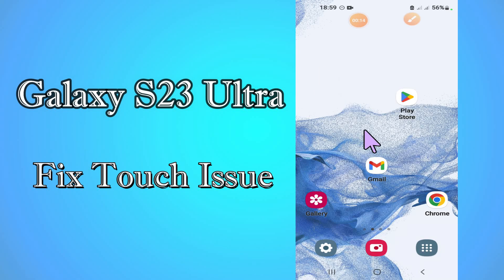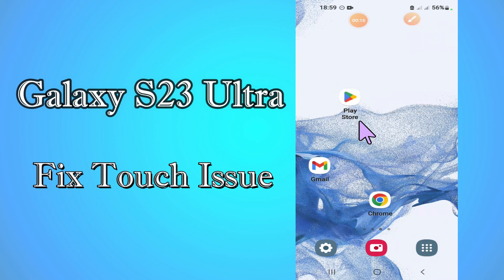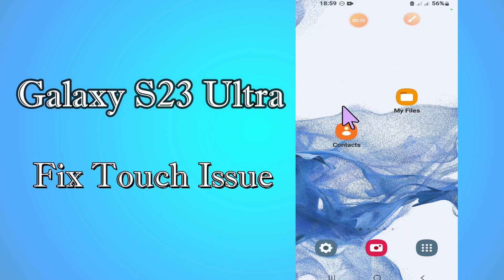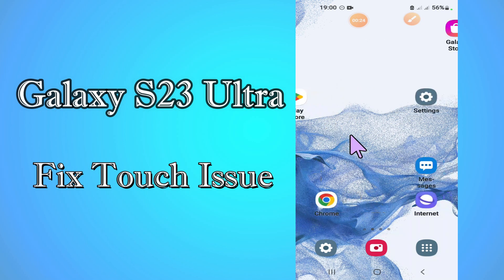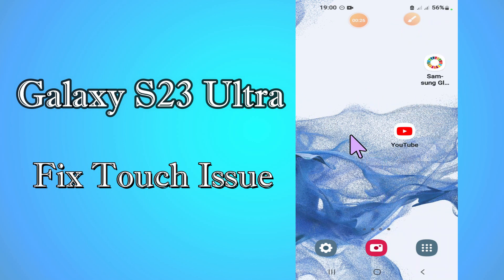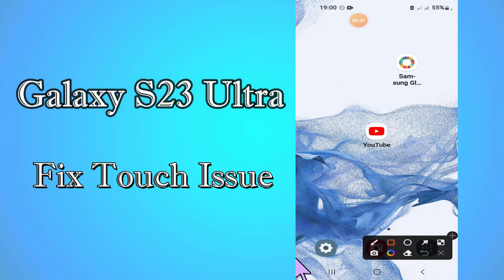Samsung Galaxy S23 Ultra Touch issues Fixed